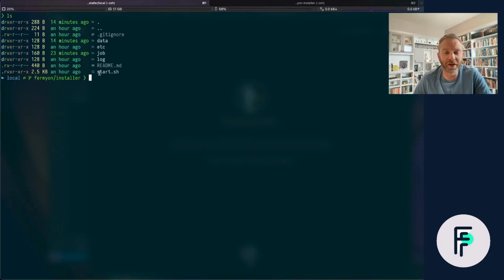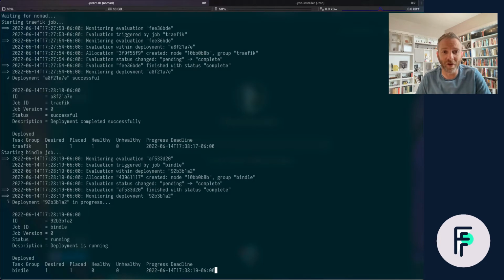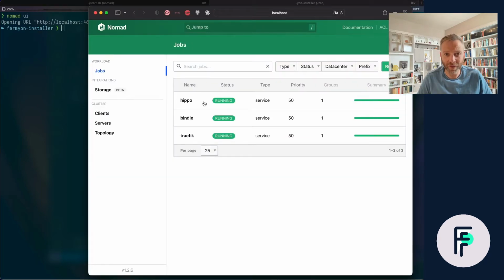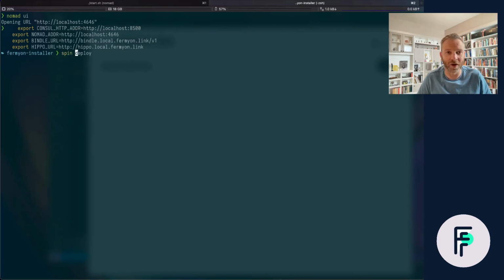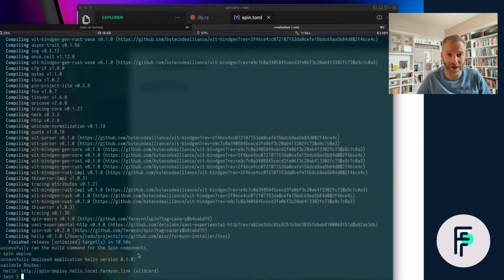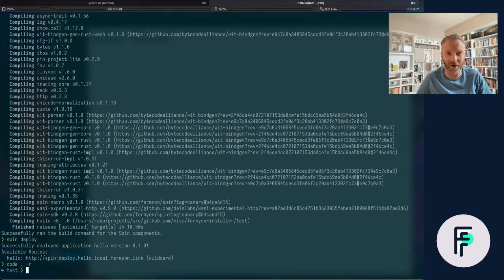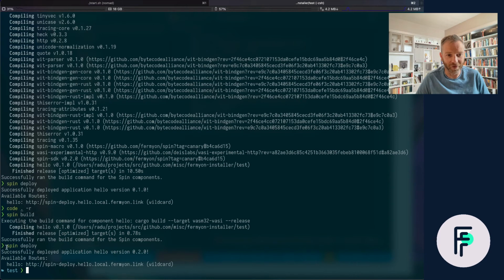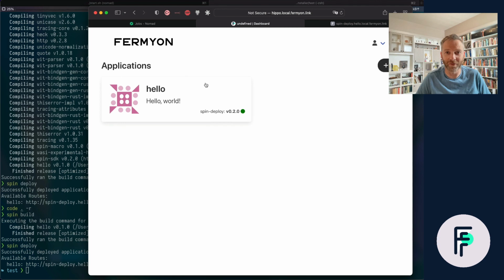Fermyon Local Quickstart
0:00 Get the full platform up and running
1:00 Start the Nomad UI
1:10 Log into the hippo dashboard
1:30 Set up a local development environment
1:35 Scaffold out a new Rust HTTP server
1:45 Build
1:55 Spin deploy
2:05 See the Fermyon application
2:27 Test application's output
2:37 Update the application's source
2:45 Rebuild and redeploy
3:05 Refresh the application
3:25 Confirm successful redeployment

Got a few spare minutes? Take one of our awesome products called "Spin" for a spin